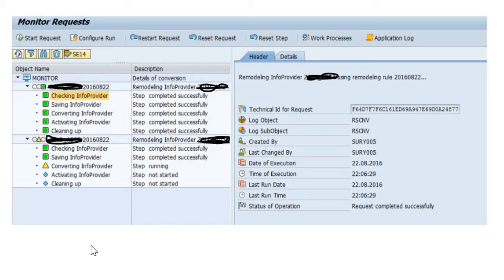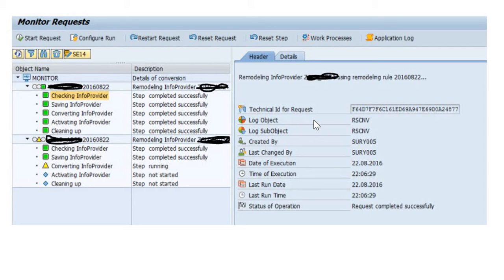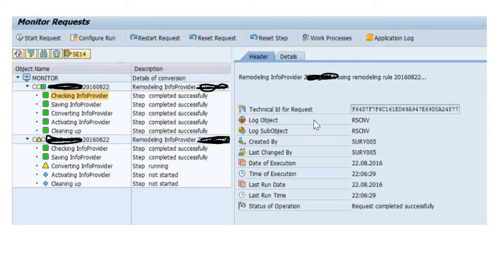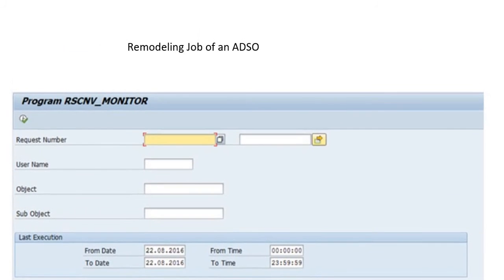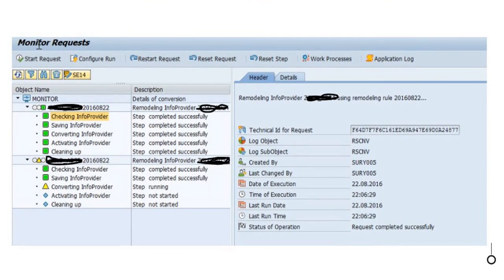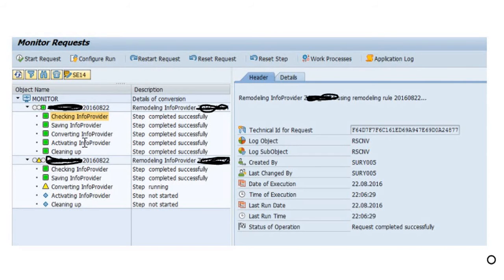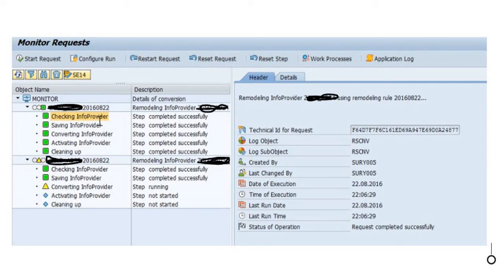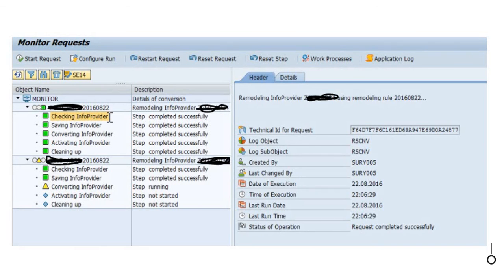What is remodeling job of an ADSO in SAP HANA | Introduction to remodeling job | TCODE RSCNV_MONITOR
Watch Tutorial -